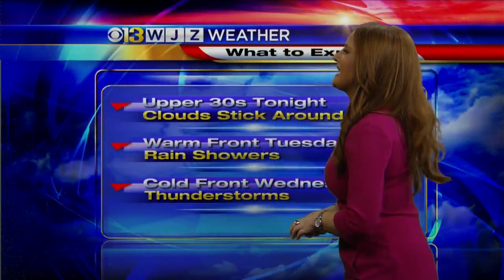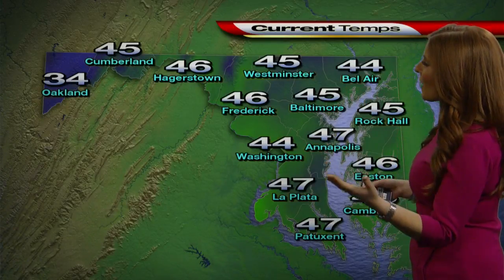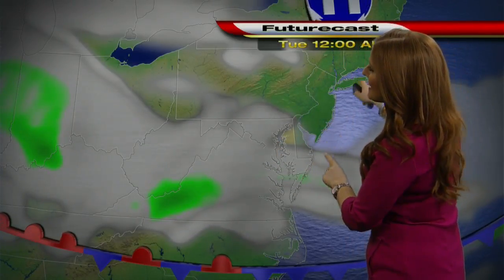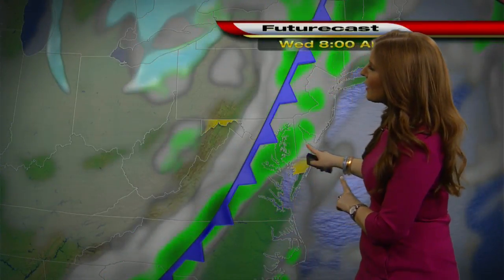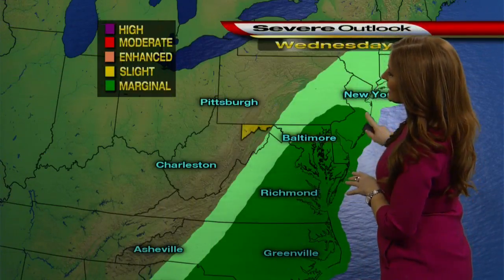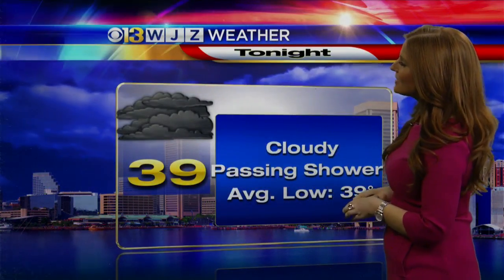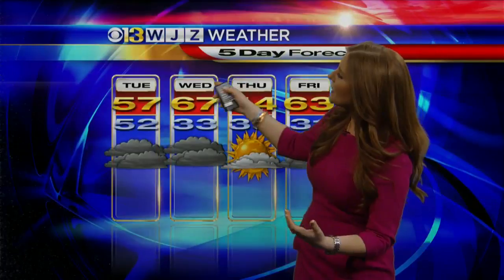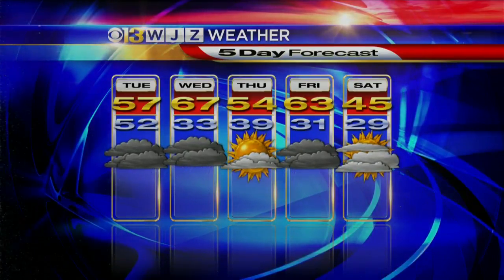Meg McNamara Has Your Monday Evening Forecast